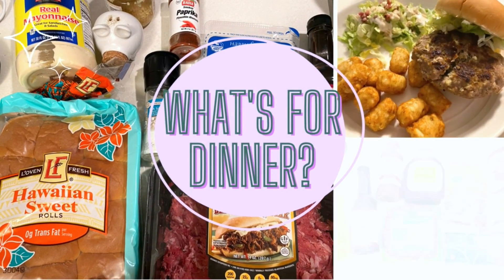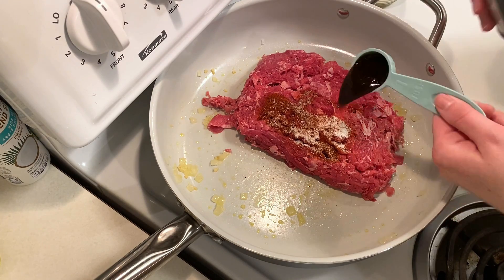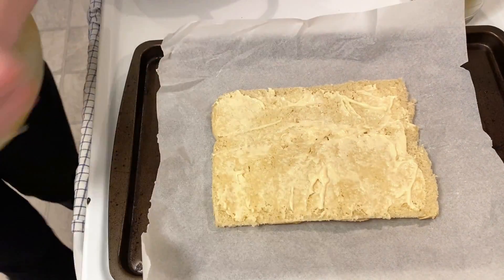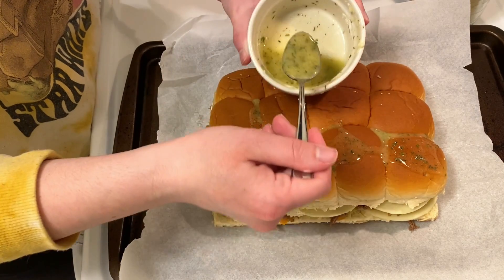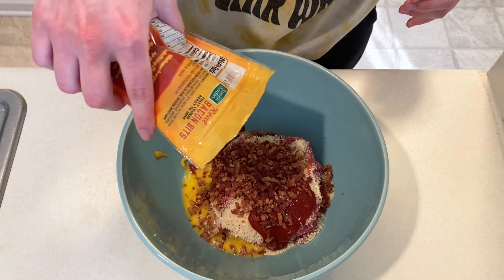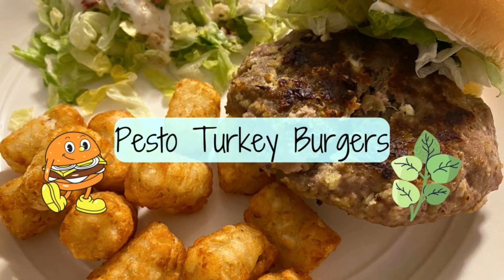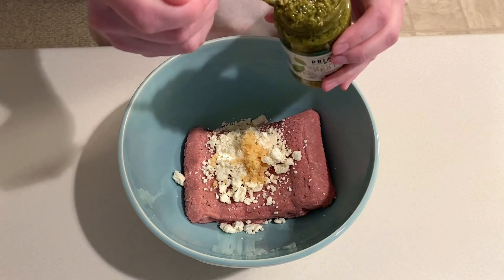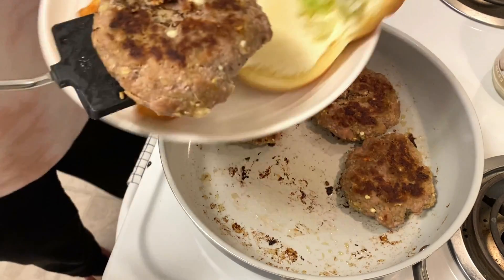WHAT'S FOR DINNER? - 3 EASY & TASTY RECIPES - TOASTED MARSHMALLOW KITCHEN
Hi everyone, thanks for stopping by! In today’s video, we’re making 3 super tasty recipes.

Pesto Turkey Burgers (I just used 1 lb of ground turkey instead of 1 1/4)

Welcome to the Toasted Marshmallow Kitchen! My name is Megan and I live in upstate New York. After moving out of my mom’s house a few years ago, I began learning how to bake and cook. Feel free to join along as I go through this journey!